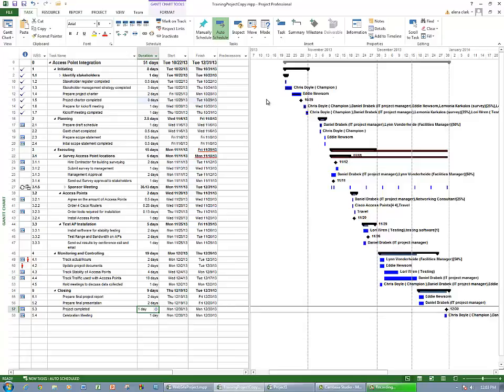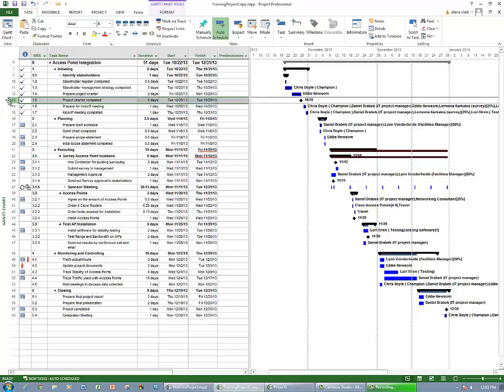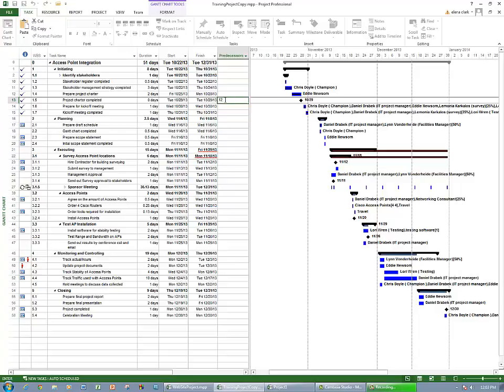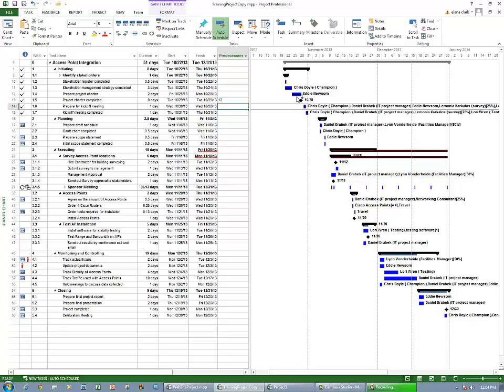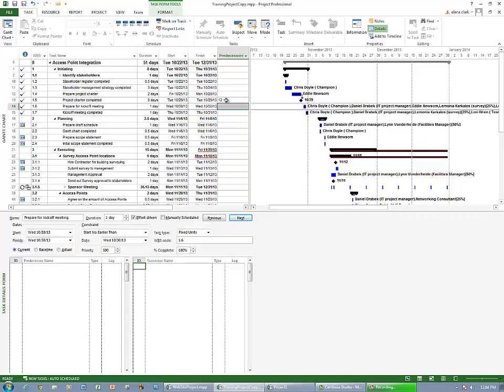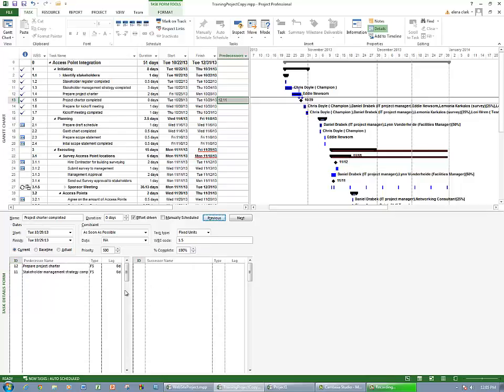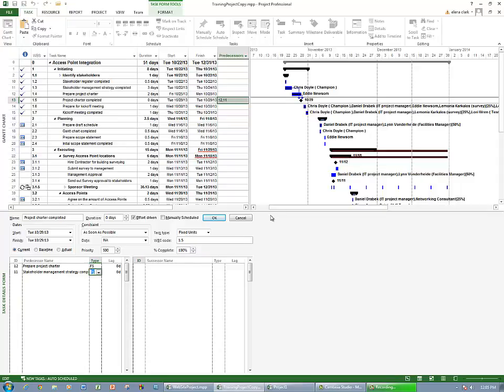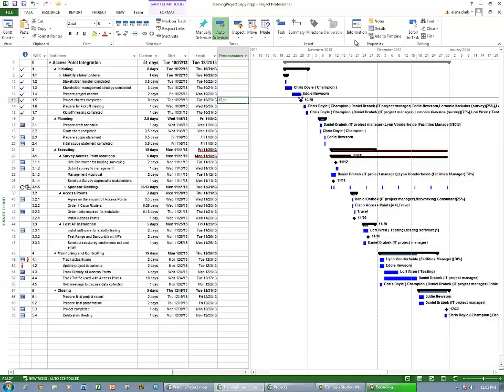MAN2582 - Working with Tasks